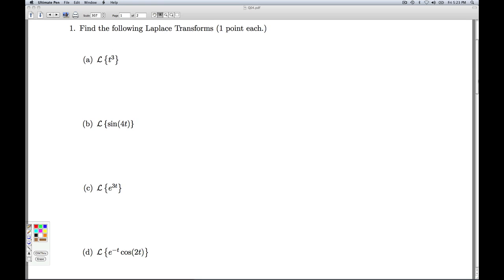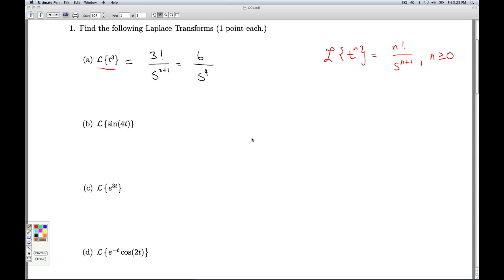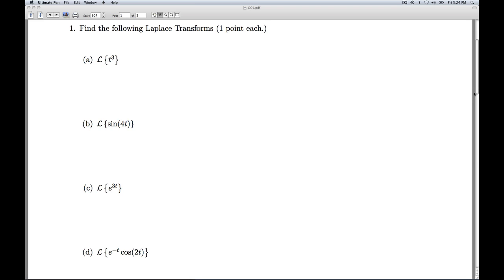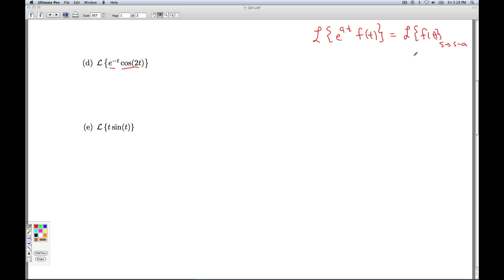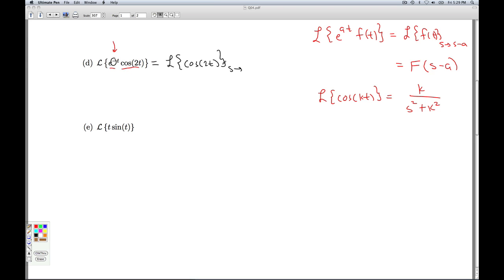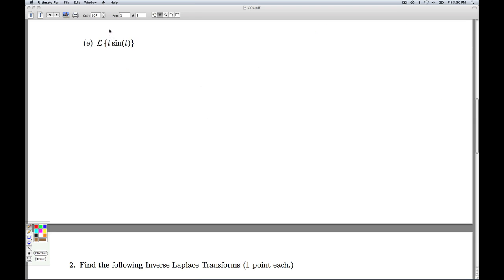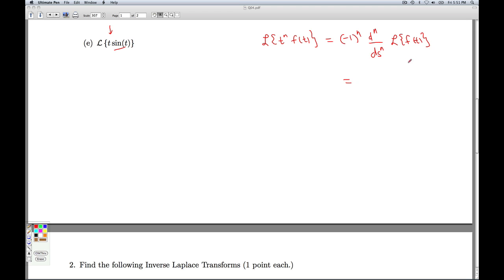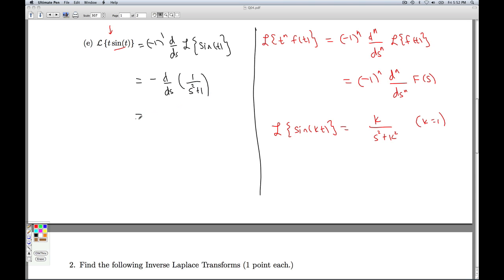Math 2850 Quiz 04 Part 01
We find some Laplace Transforms.